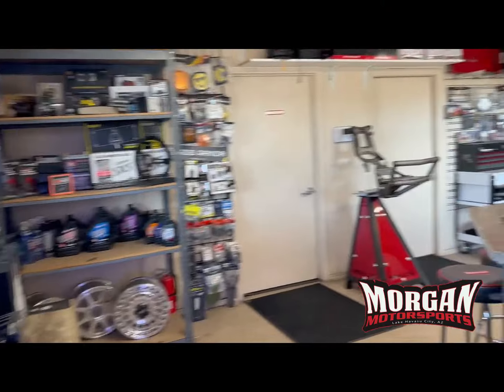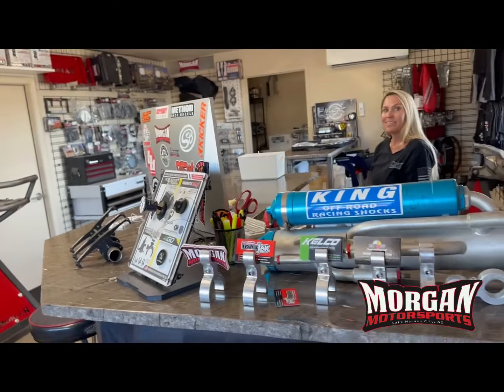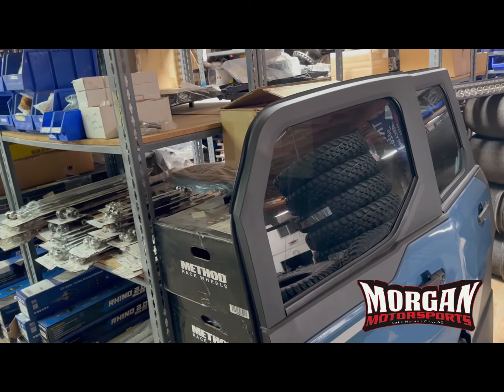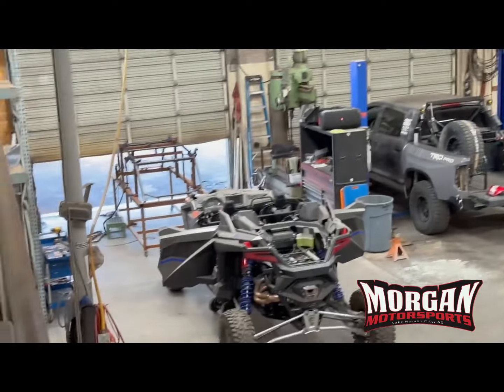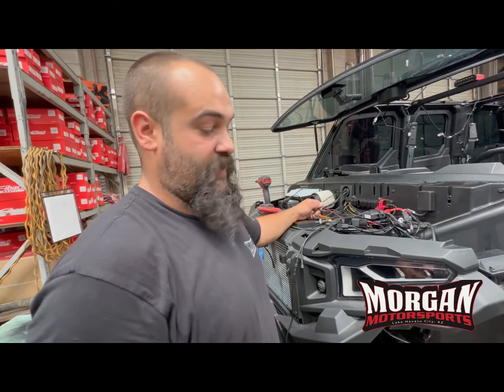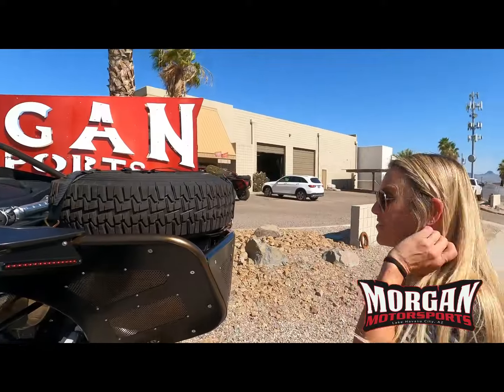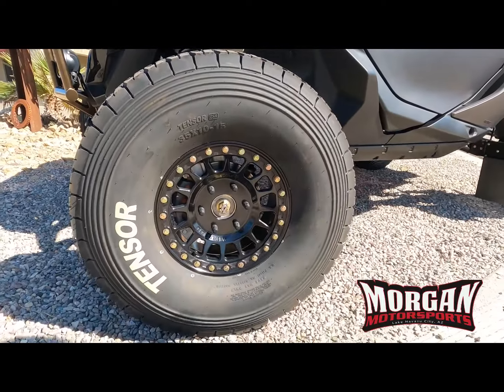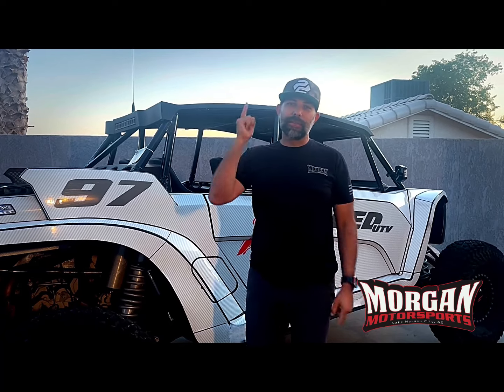Morgan Motorsports Maverick R Build! Plus a full shop tour! Lake Havasu City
When it comes to trusting a company to build your high end UTV- Morgan Motorsports in Lake Havasu City is top of mind! Check out one of their latest Maverick R builds in Detail. We also show you the Morgan Motorsports trunk up close and personal. Mention the video, and they will get you scheduled for your next build fast! Morgan Motorsports is also your one stop shop for OEM  and take off parts. After a wreck, hit these guys up for a spare cage, plastics, seats, exults and more!